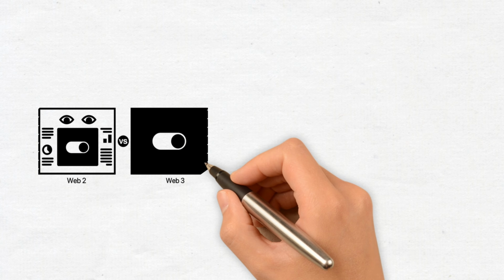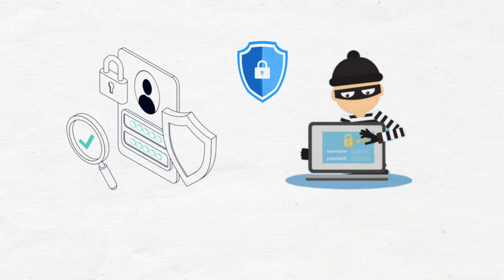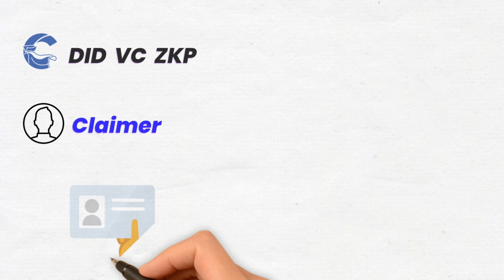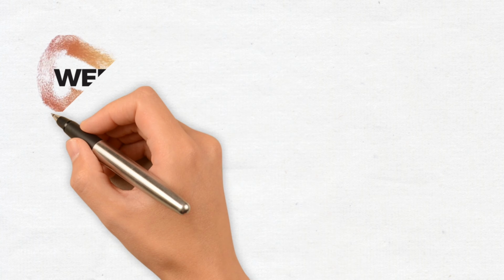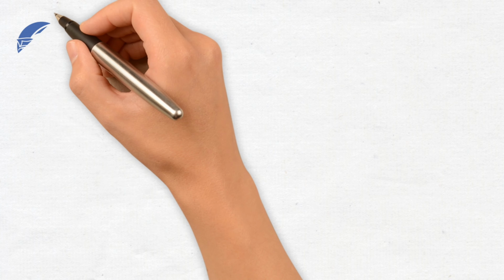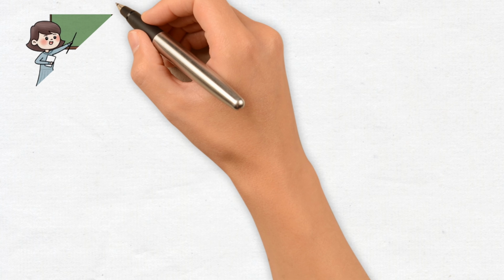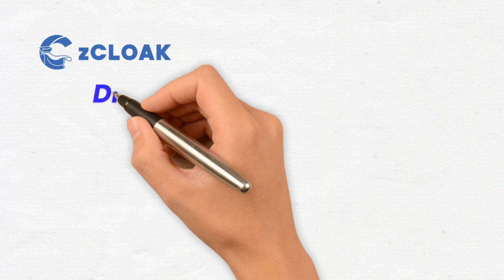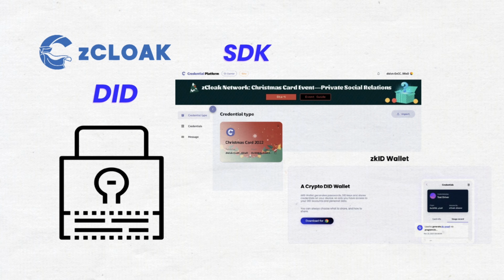zCloak Whiteboard— Episode 5. zCloak: DID+VC Identity System Based on ZKP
Welcome to zCloak Whiteboard Episode 5. zCloak: DID+VC Identity System Based on ZKP! In this episode, we want to introduce zCloak's identity solution based on zero-knowledge proof. It's W3C compatible DID+VC system enables true sovereignty for users.